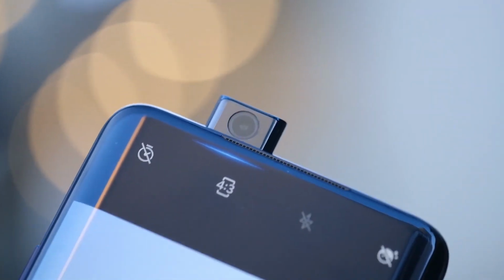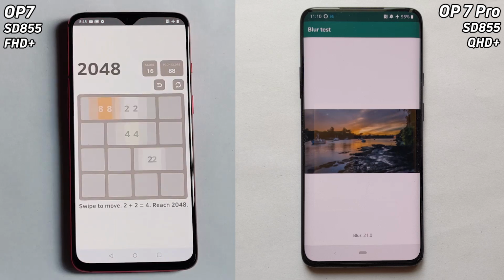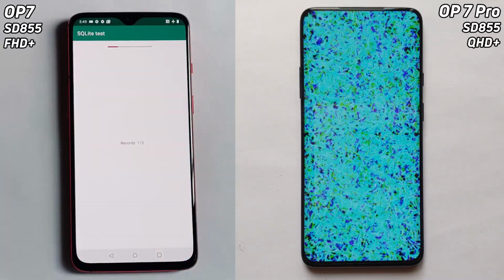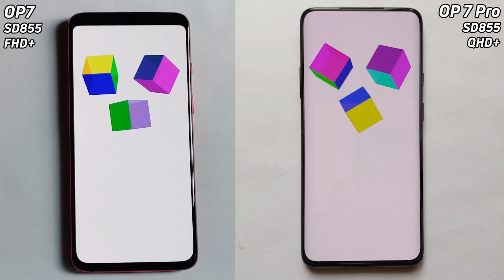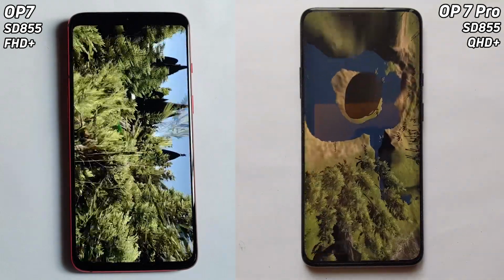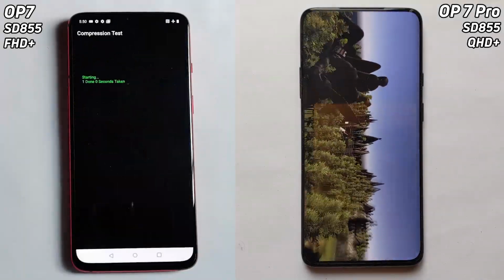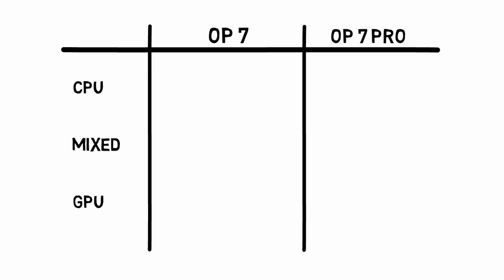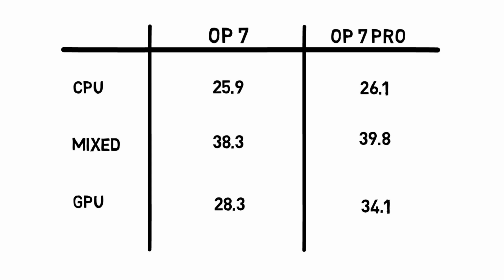Speed Test G: OnePlus 7 vs OnePlus 7 Pro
There are three different models in the latest OnePlus 7 range including the OnePlus 7 Pro and the vanilla OnePlus 7. In this Speed Test G, I compare the Pro with the not-so-Pro. Which one will win?